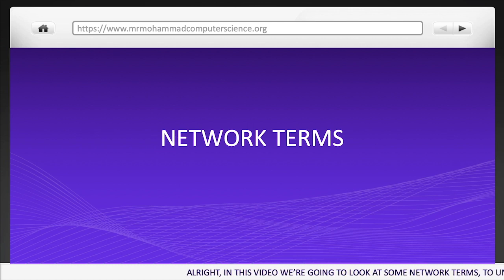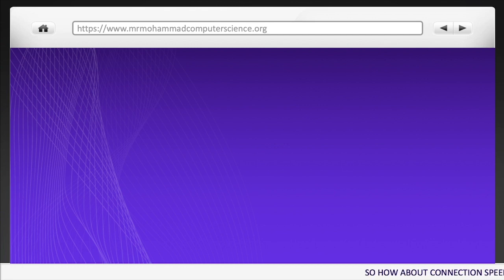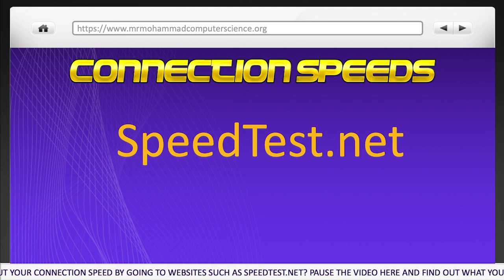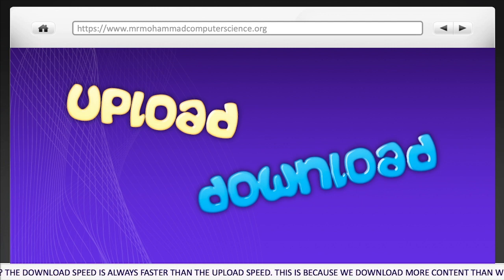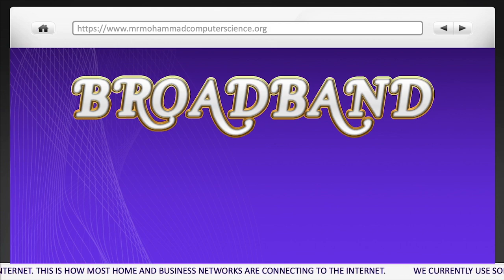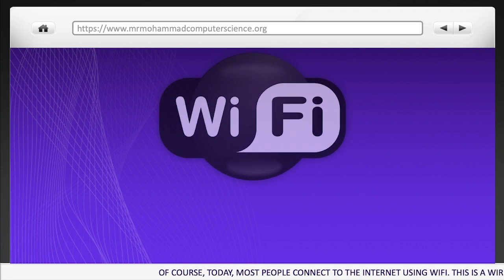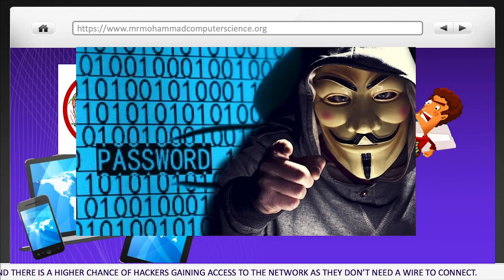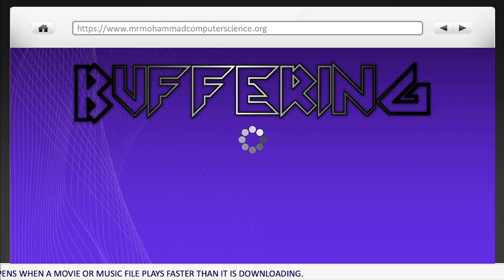Network Terms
In this video we will take a look at the basic network terms.